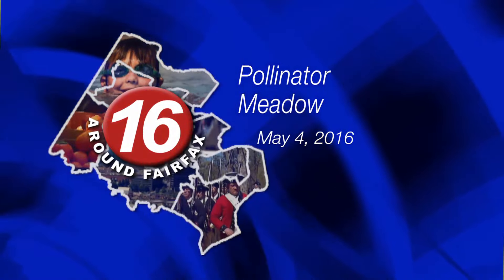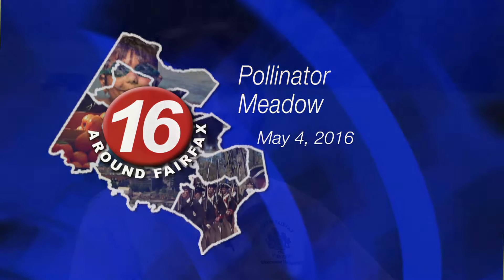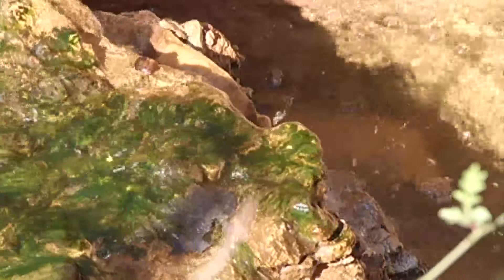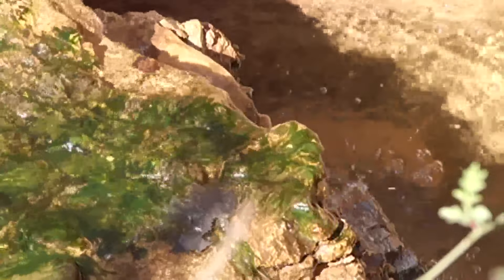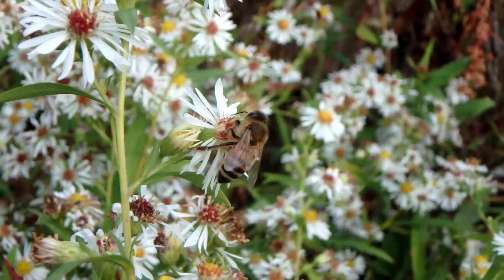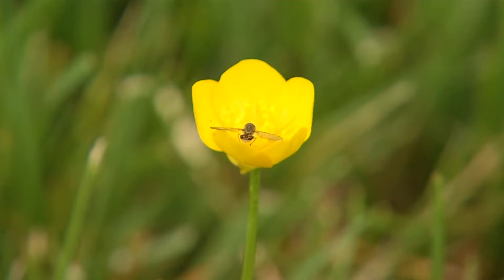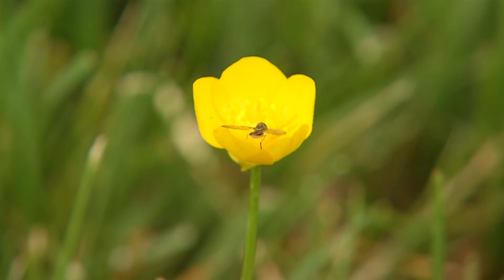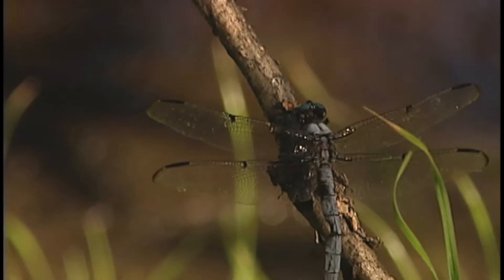Fairfax County's Pollinator Meadow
There is a new pollinator meadow next to the Fairfax County Government Center! Located along a recently restored stream with accessible walking paths, we will enhance this idyllic setting with lovely native plants and a wildflower meadow that provides habitat for butterflies, bees and other pollinators - and people, too!

40% of pollinator like bees face extinction, and this is why Fairfax County is planting a one-acre pollinator meadow behind the Government Center.